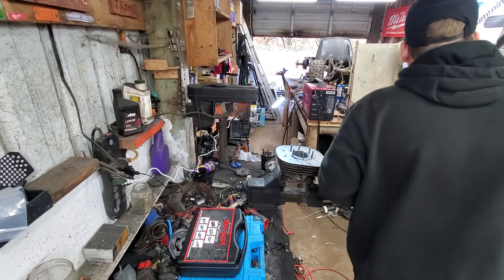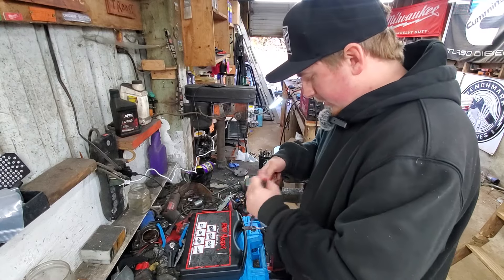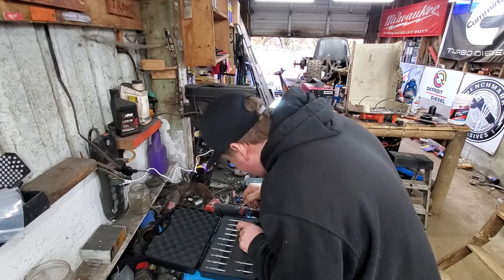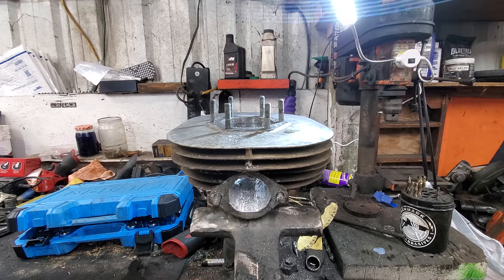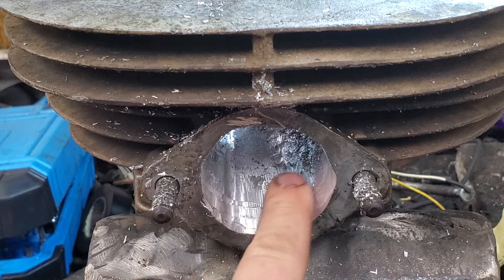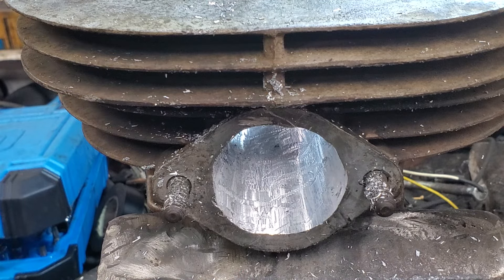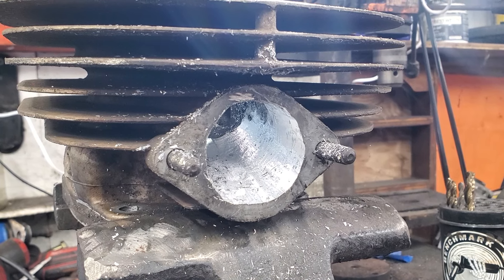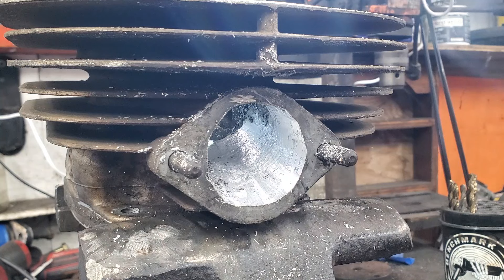Top 2 Stroke Cylinder Porting Mistakes to Avoid at All Costs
Learn the top 2 stroke cylinder porting mistakes to avoid at all costs in this video. Avoid these errors to ensure optimal performance and reliability for your engine!